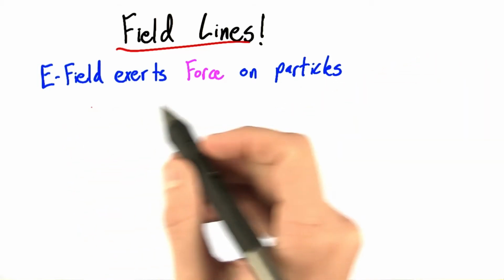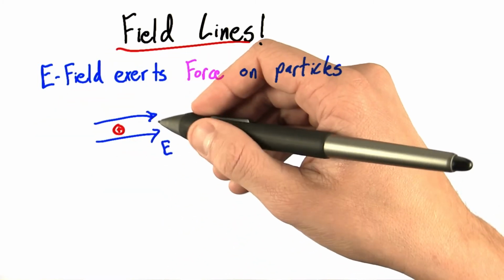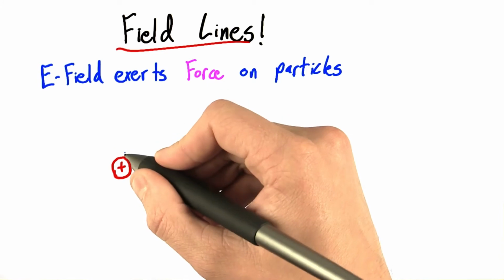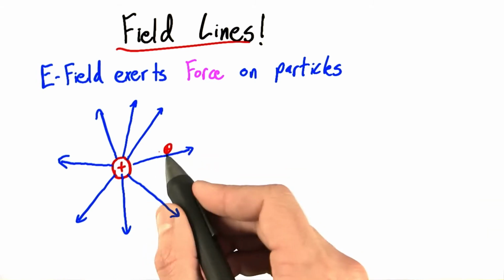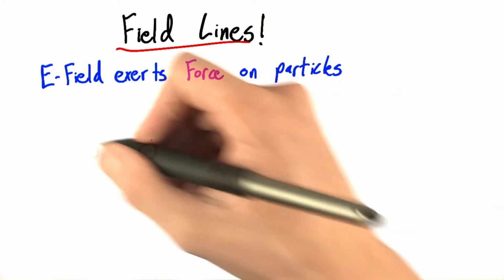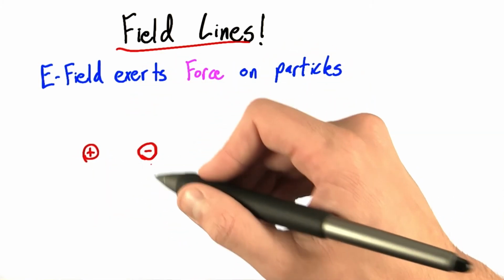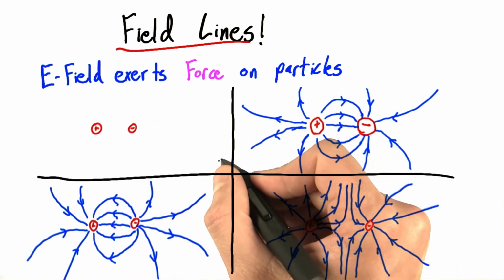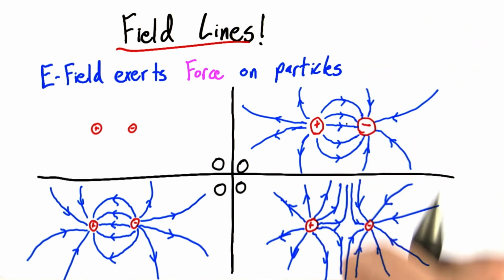Field Lines - Intro to Physics